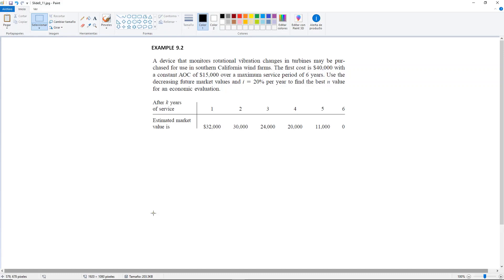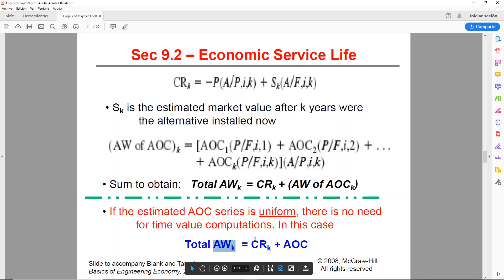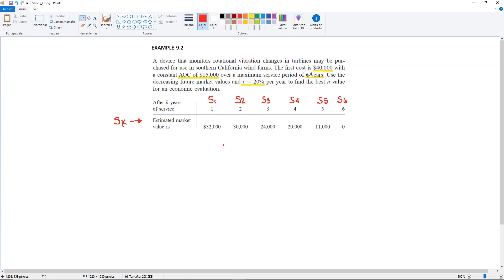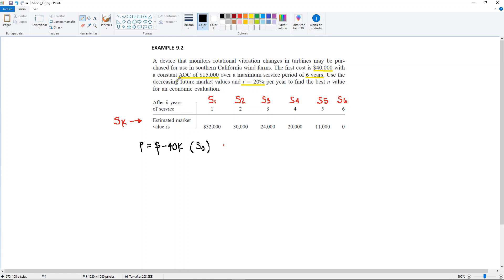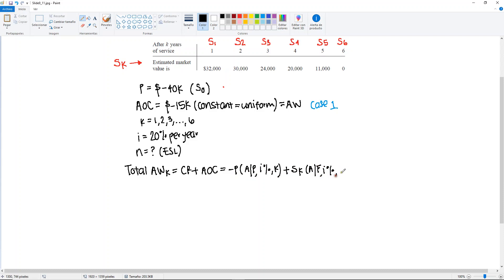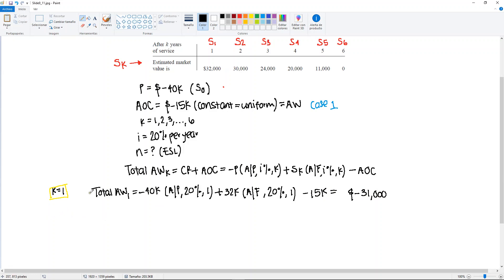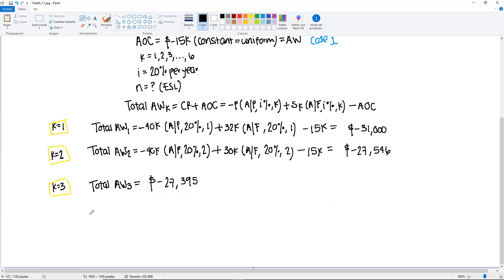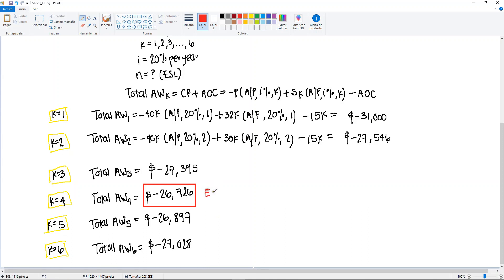Engineering Economics - Economic Service Life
Engineering Economics
Chapter 9 - Replacement Decisions
Section 9.2 - Economic Service Life
Example 9.2

Textbook:
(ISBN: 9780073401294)